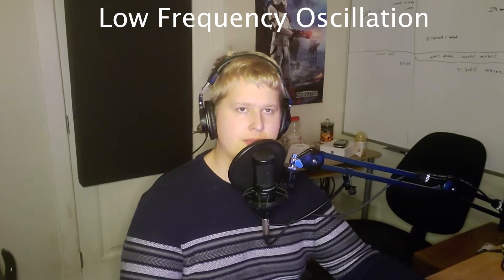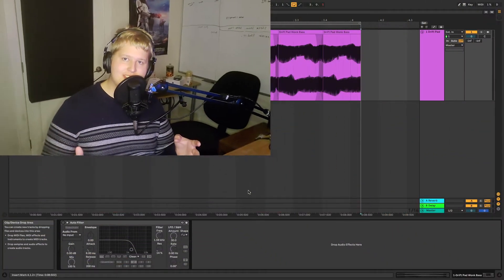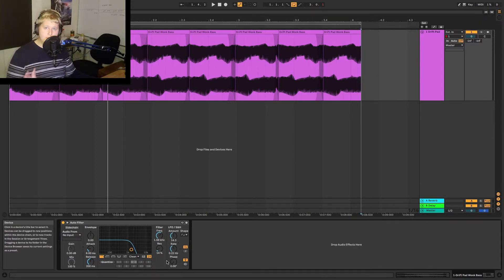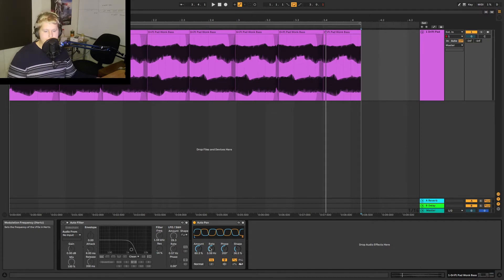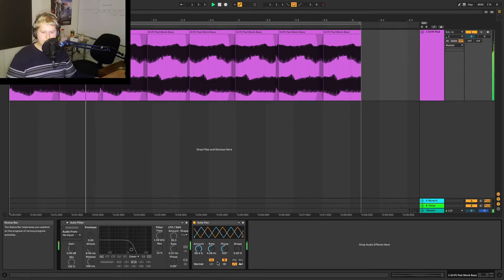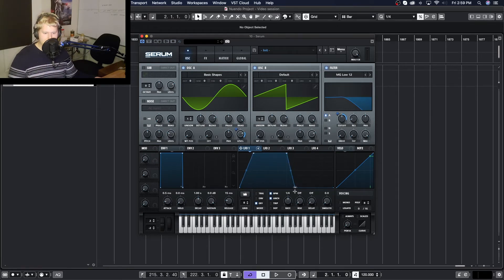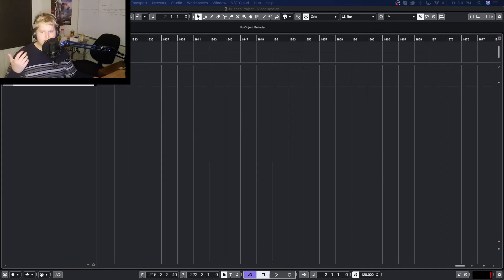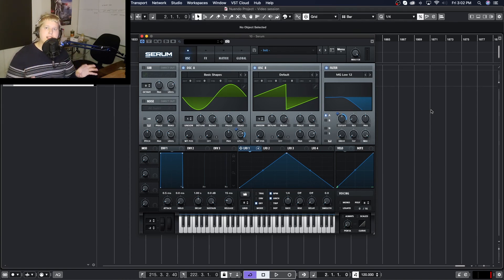LFO's (Low Frequency Oscillation) - Audio Tools Explained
A brief explanation of how an LFO functions, and how you can use it to modulate your audio.